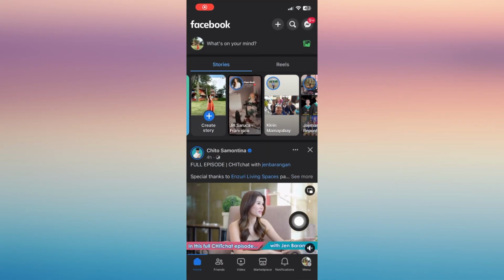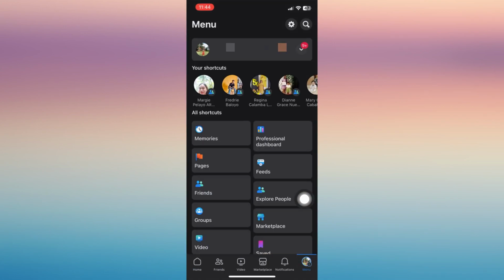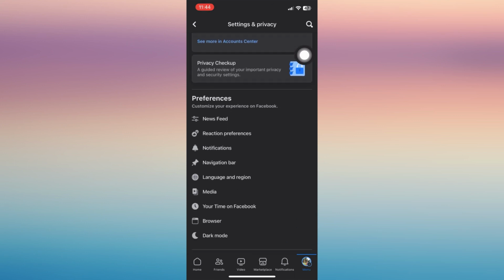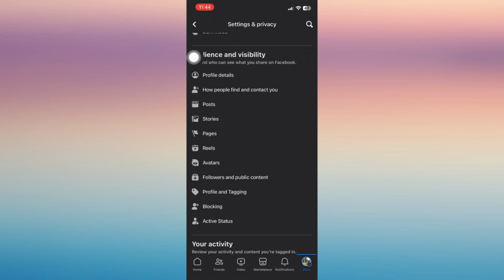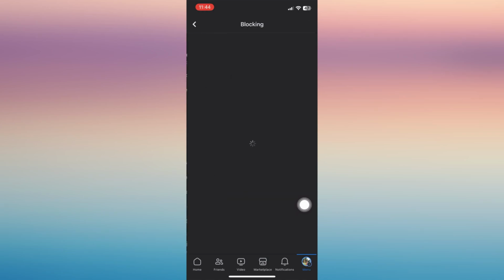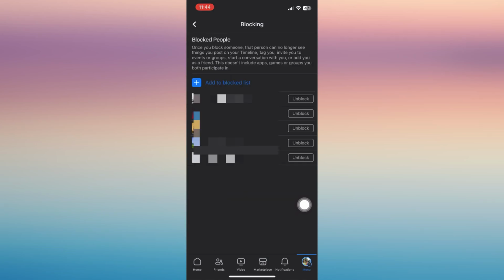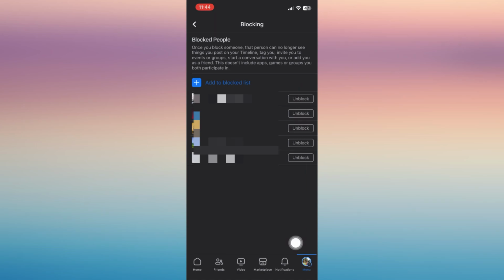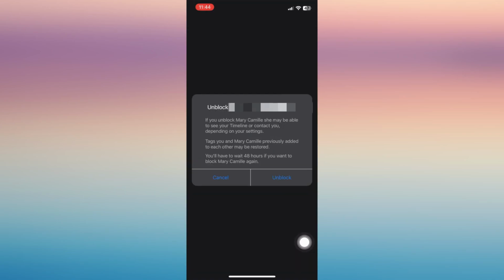How To Unblock People on Facebook (2023 Tutorial)